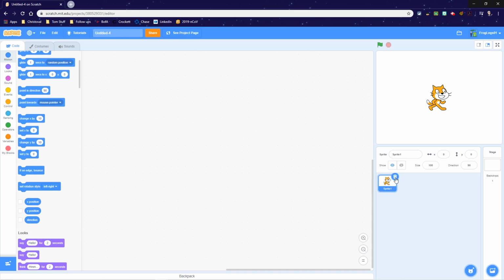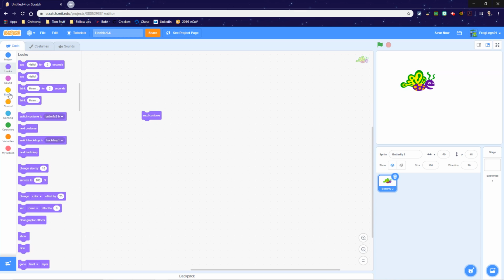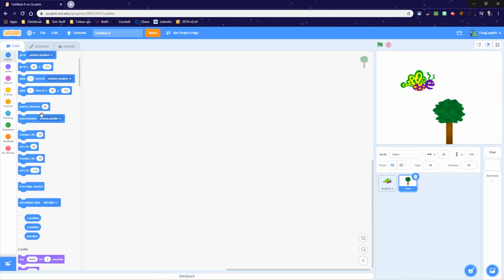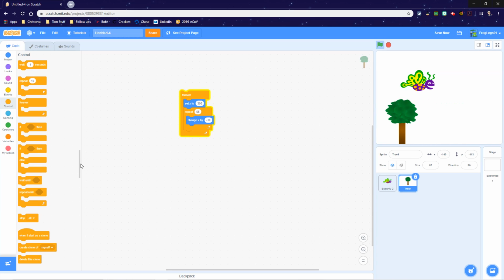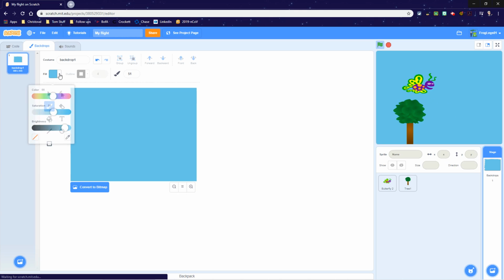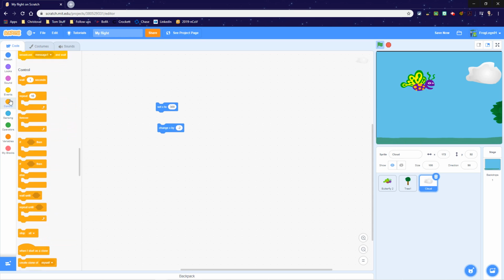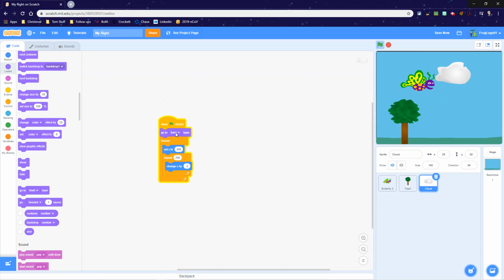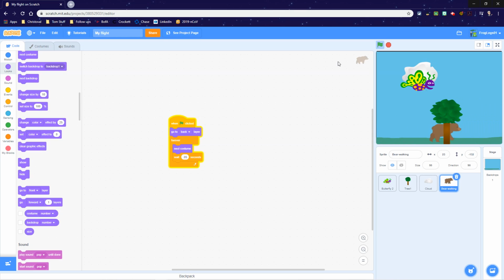Scratch Flight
A lesson on how to make sprites appear as if they are moving.